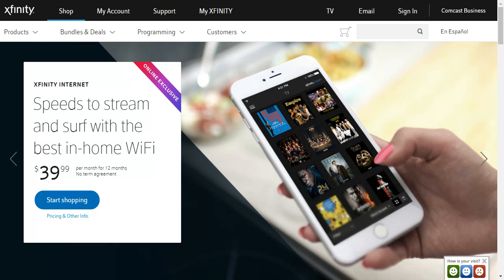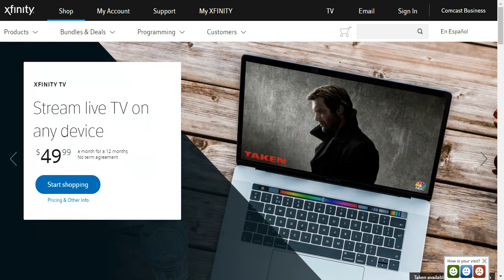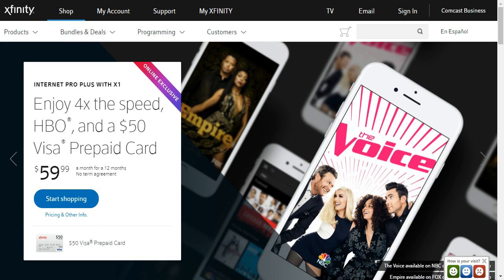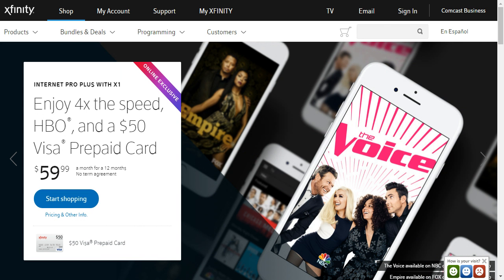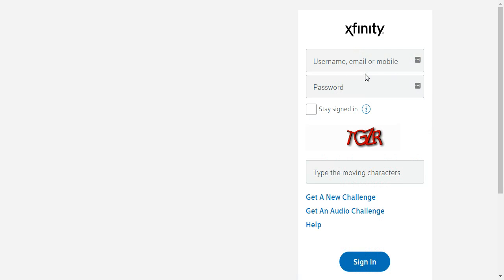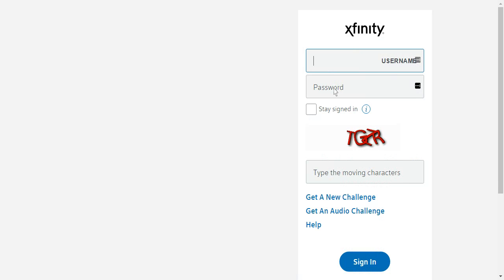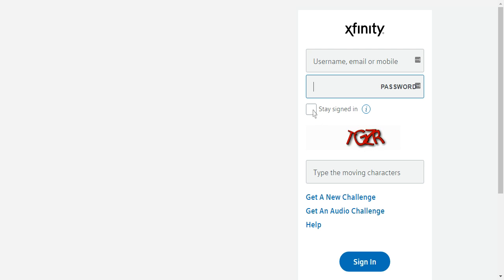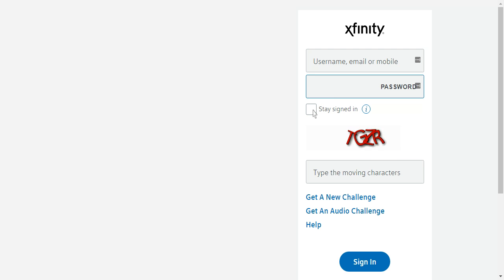Comcast Email Login | Xfinity Comcast Mail Login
This is the video tutorial for comcast email login. Please repeat all the steps that are shown in the video if you are having any problems while signing in to your comcast mail account.